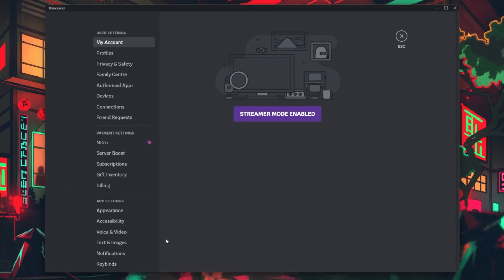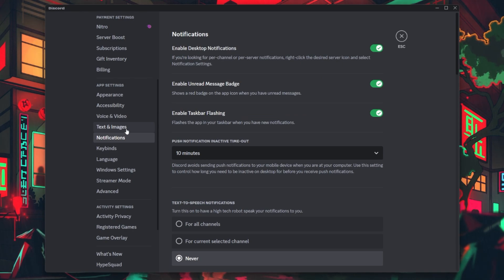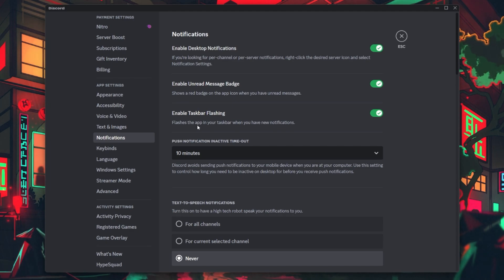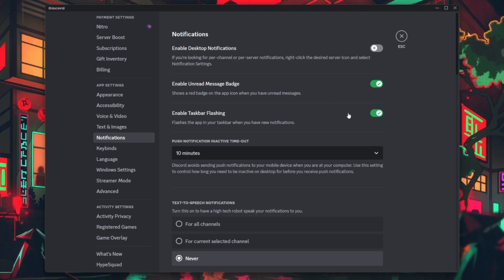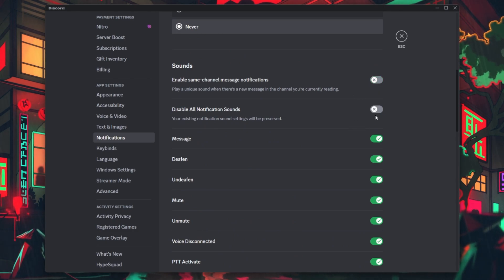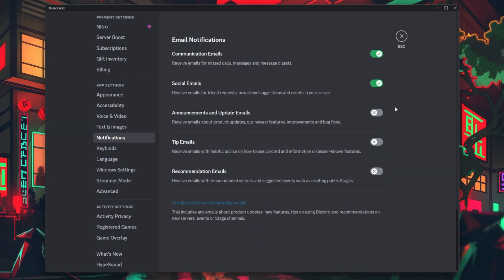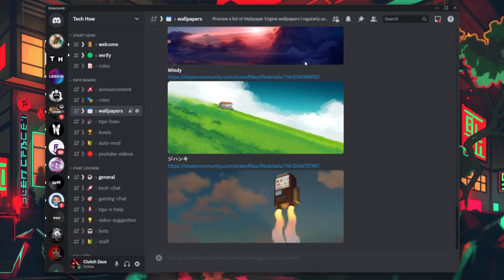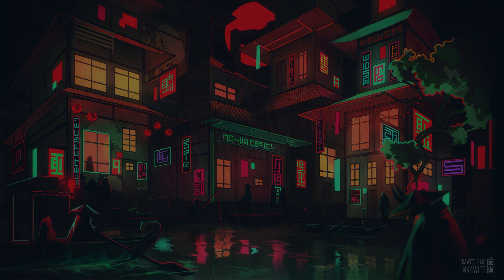How To Disable Discord Notifications & Sounds on Windows PC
A short tutorial on disabling Discord notifications and sounds on your Windows PC.

Timestamps:
0:00 Introduction
0:16 Discord Notification Settings